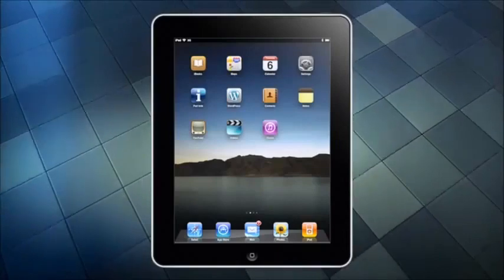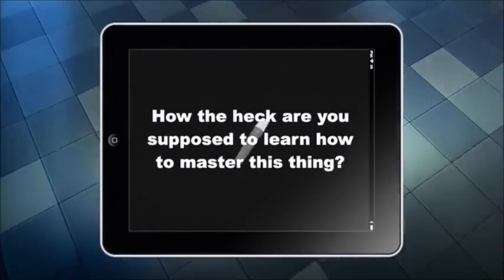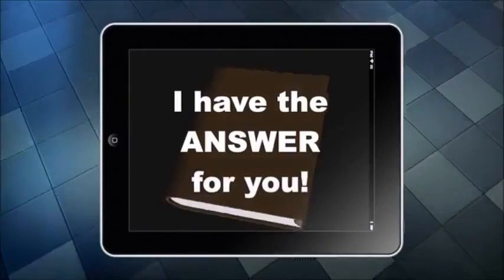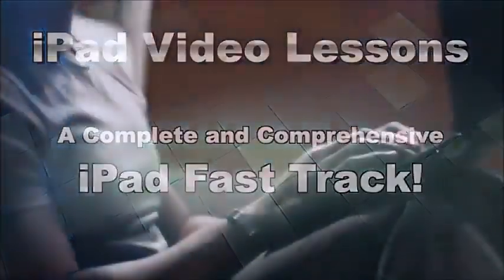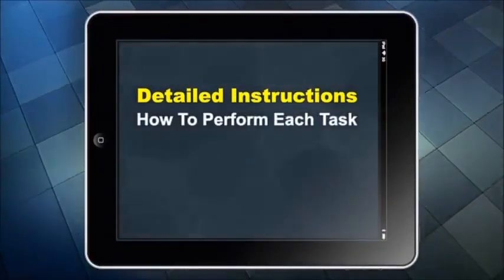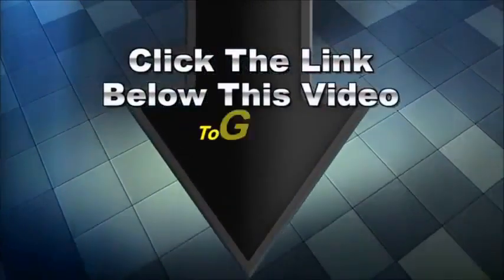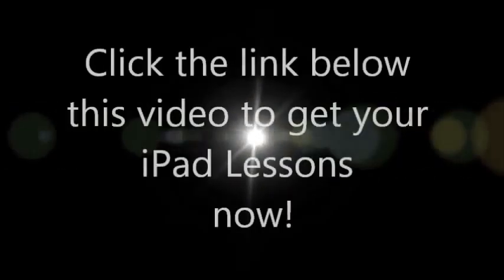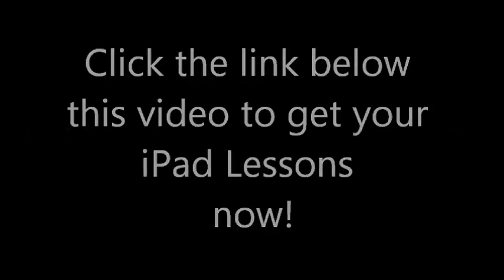iPad Video Lessons Best Professional Results (HOW TO USE IPAD VIDEO)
Guide What was the first thing you looked for when you opened your iPad box? Were you like me... surprised and disappointed that there was no instruction manual in there? I thought it was a mistake and the Apple factory forgot to pack my slick glossy full-color instruction book.
Apple's whole model is "ease of use". The statement they tried to make was that you don't even need a manual. And, maybe that's true if you're just going to use your iPad as an overpriced email checker. But, it's not just a giant iPhone. You want to get more out of your iPad. You want to unlock it's full potential.
But unfortunately, if no one actually shows you some of the iPad's less-obvious tricks and tips, you'll probably never discover them on your own. And, that is your iPad's one BIG flaw.